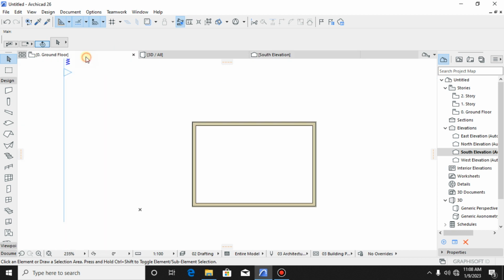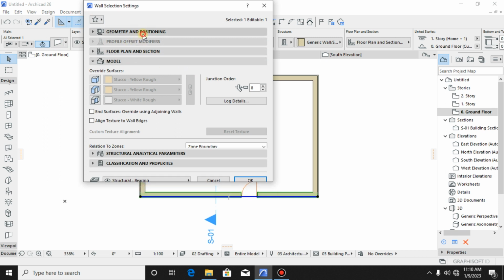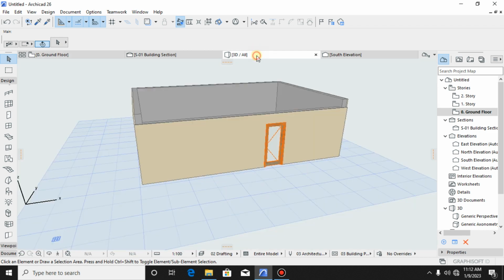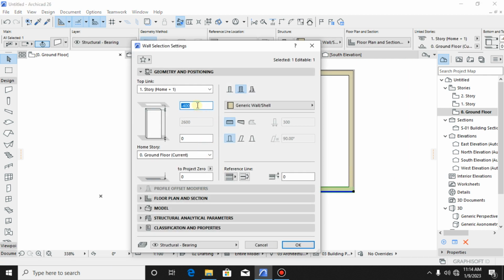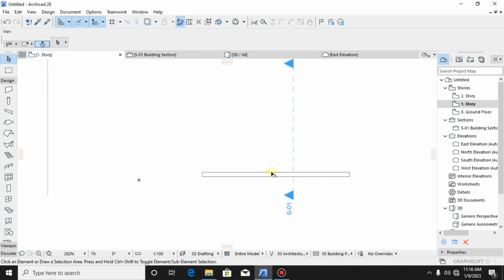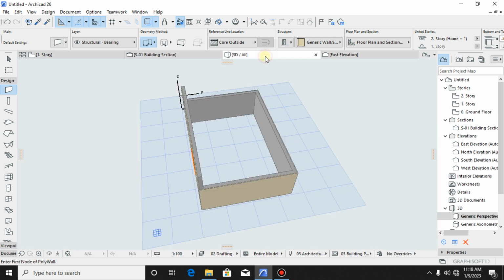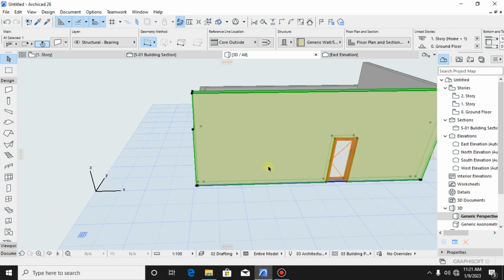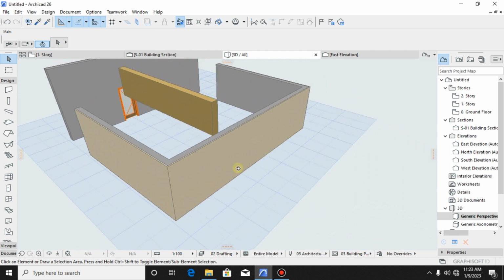How to create CUSTOM WALL HEIGHTS in Archicad like a PRO😊